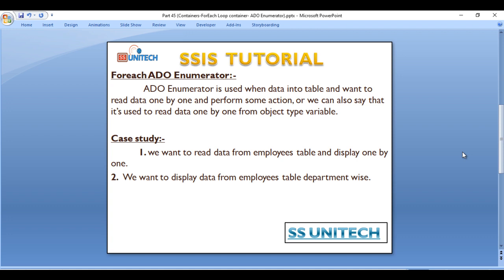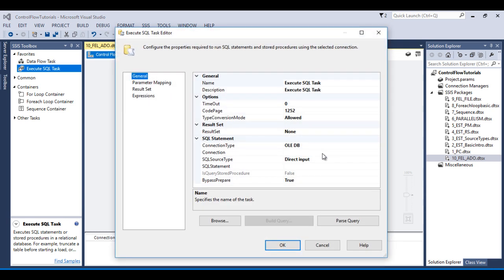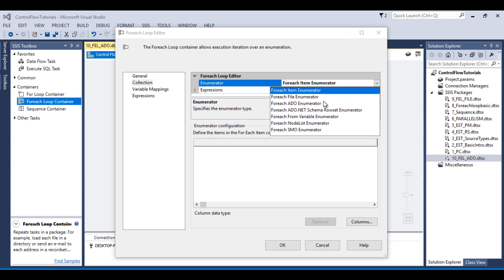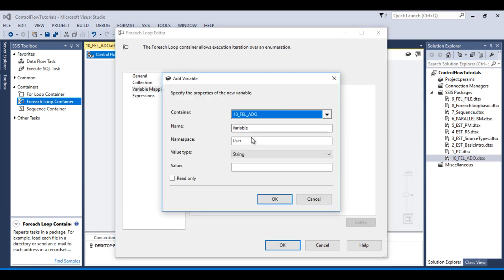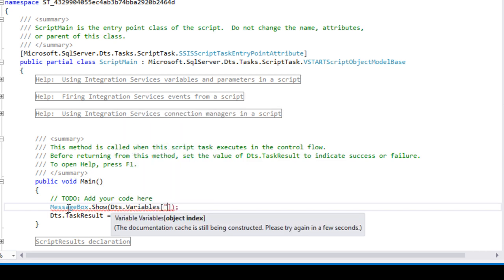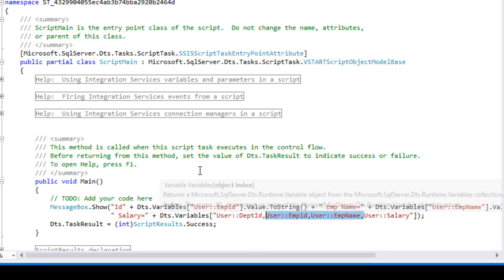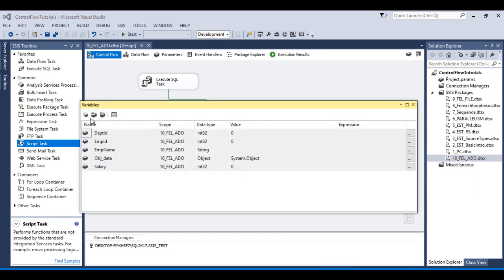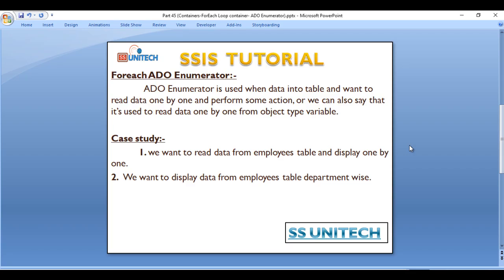ForEach Loop ADO Enumerator | foreach ado enumerator in ssis | ssis tutorial part 45